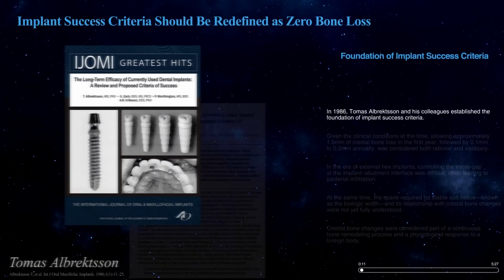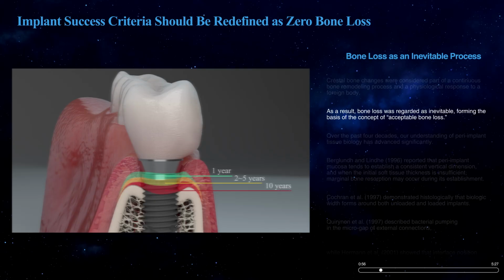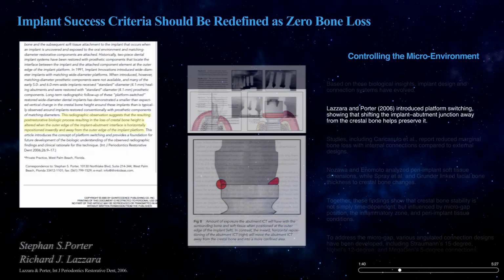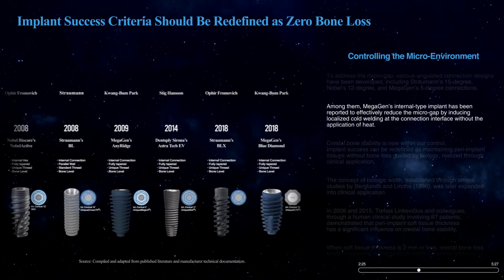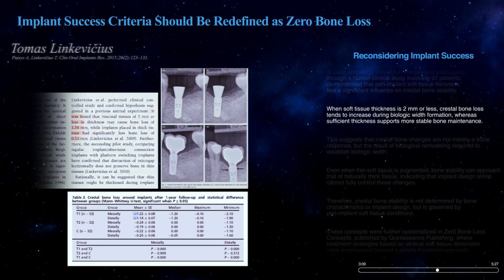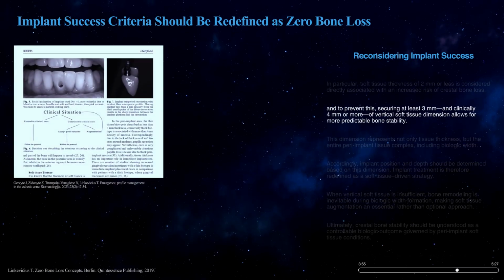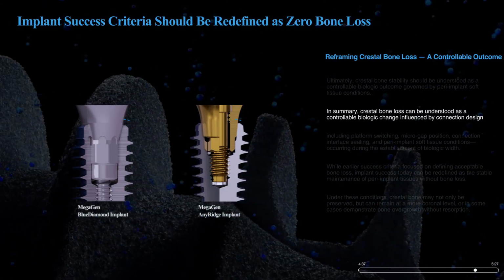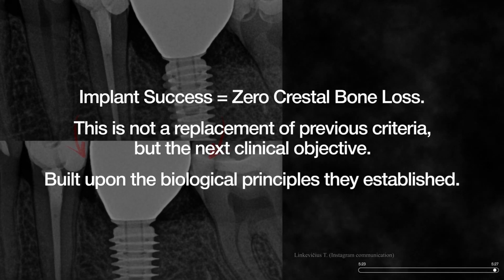Implant Success Criteria Should Be Redefined as Zero Bone Loss 1200p